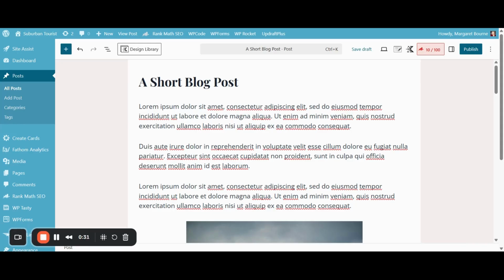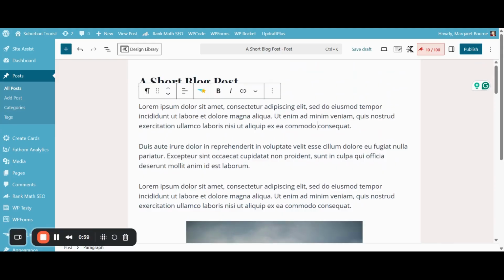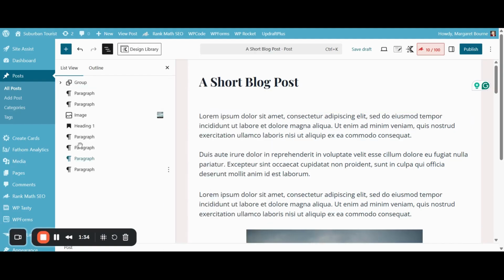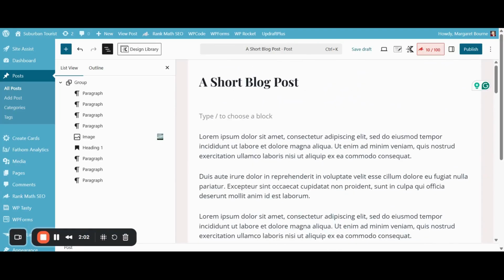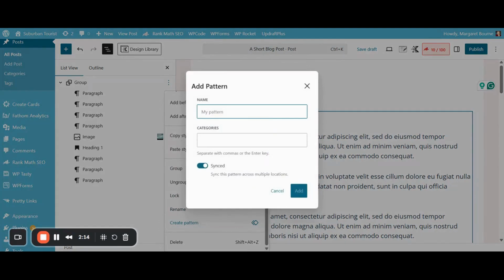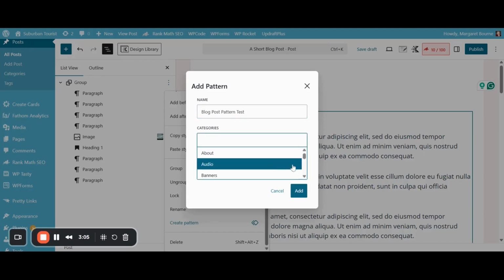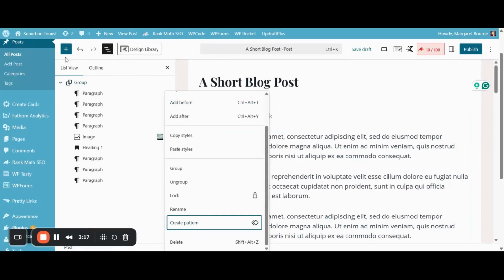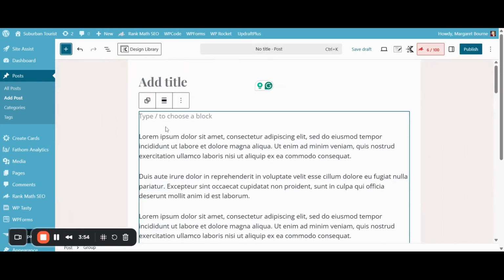How To Create A Blog Post Template in WordPress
Discover how to create a blog post template in WordPress so that you can save time. Create a blog post design and format that you love, and create a reusable pattern template that makes it easier to replace with your new blog post.

This blogging productivity hack is great for beginner bloggers who want to publish as many blog posts as possible, quickly and effectively.